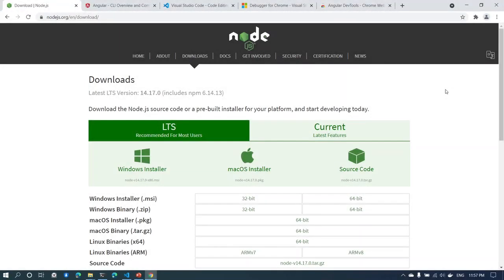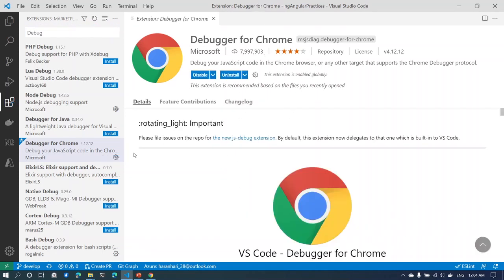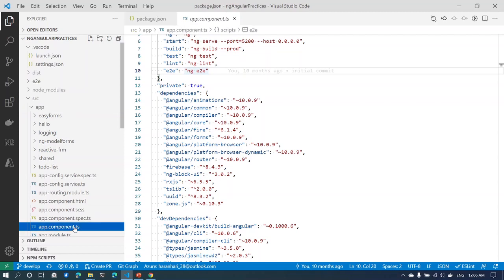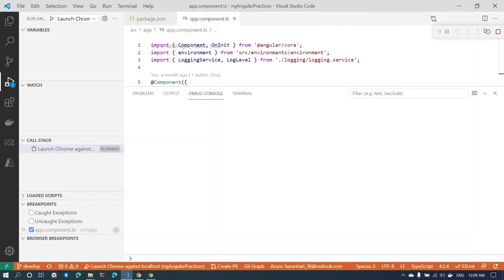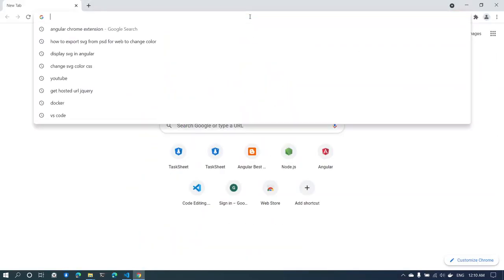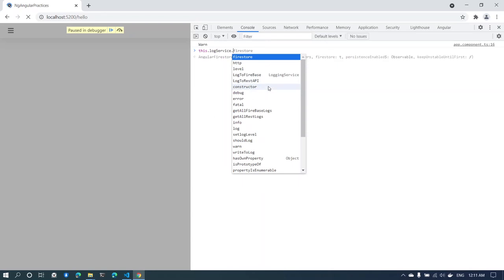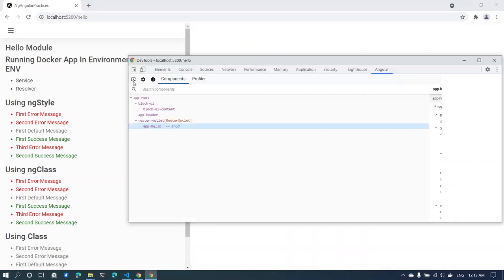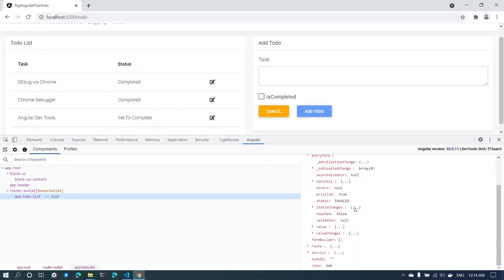Debug Angular App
Steps:

1. Check the Pre-requisites
2. Debug your Angular Application